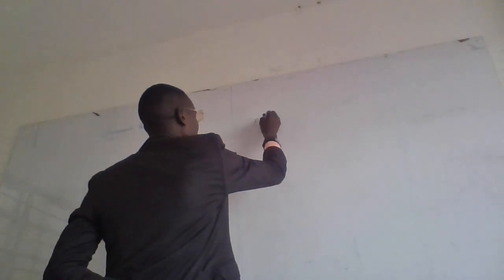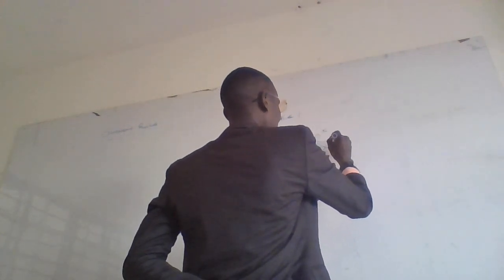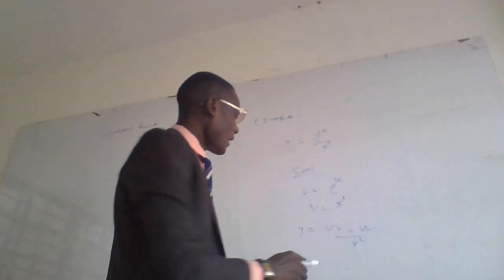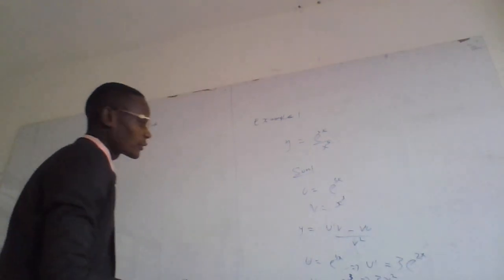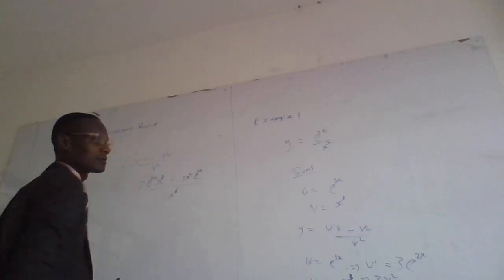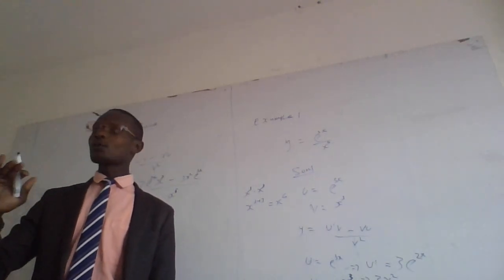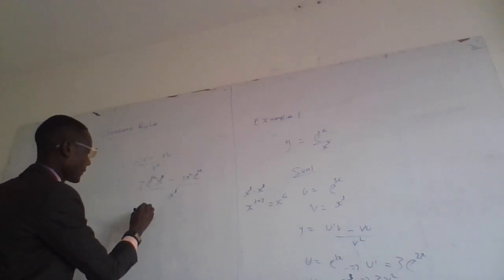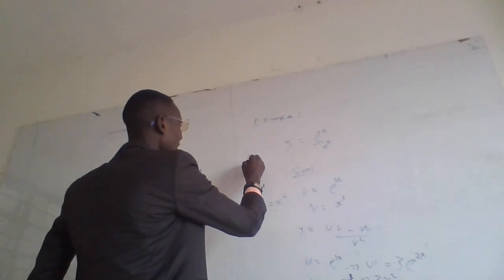WIN 20240620 08 11 43 Pro